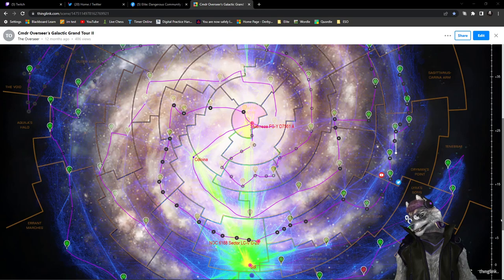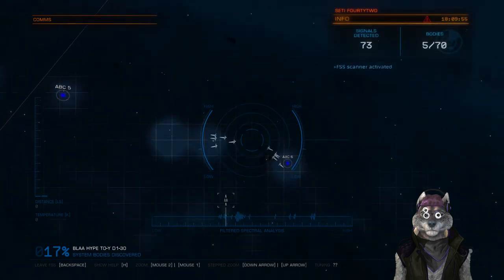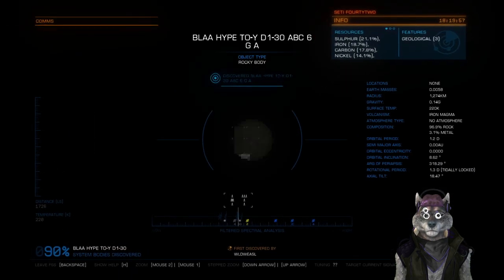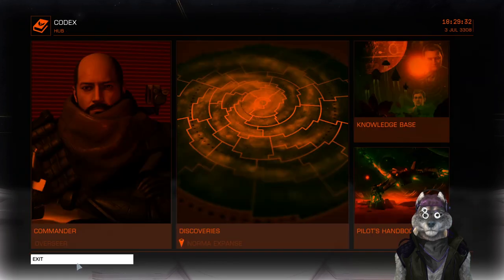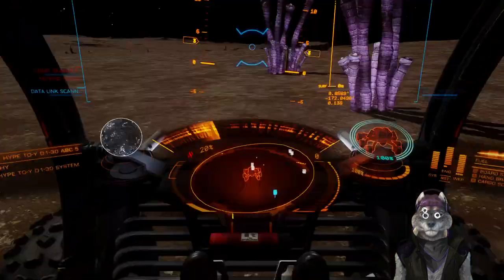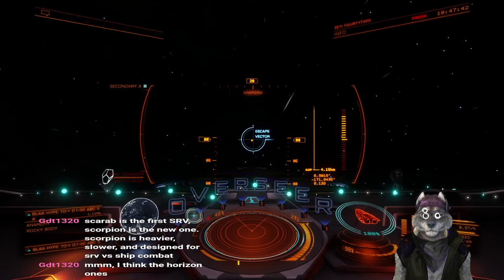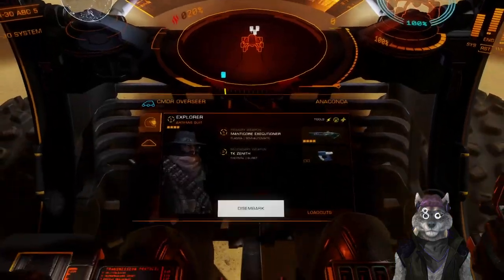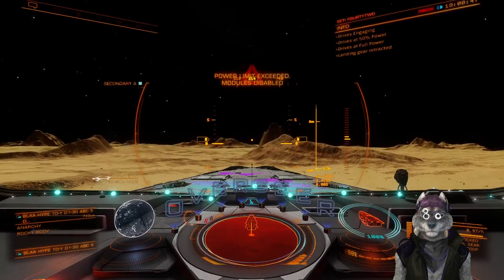Galaxy Grand Tour II - Norma Expance - Part 1 - The hunt for Sinous Tubas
For full details of Cmdr Overseer’s Galaxy Grand Tour II please go where you can see all the screen shots and link to the videos and notice board.